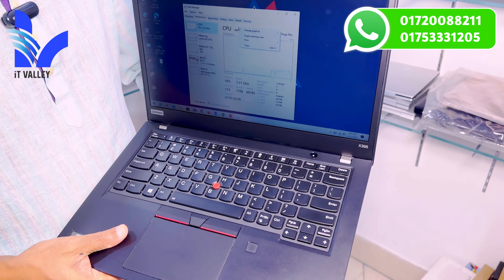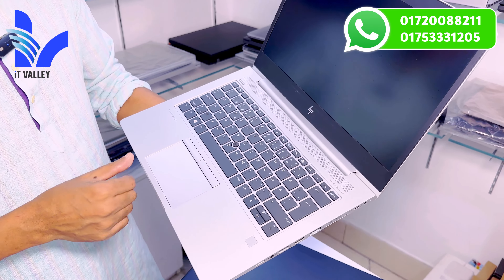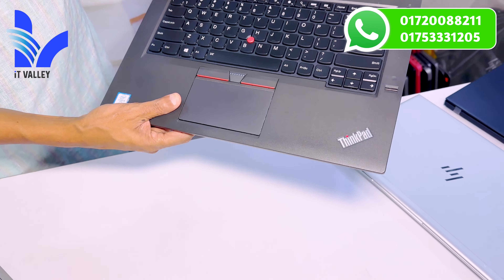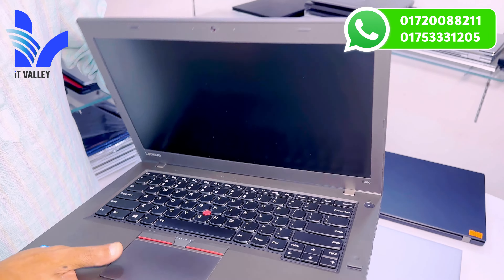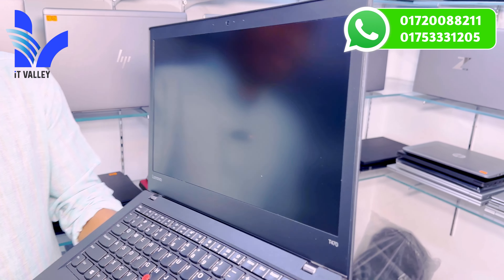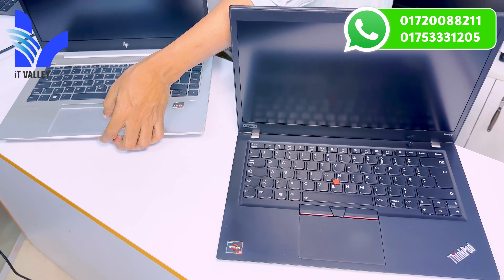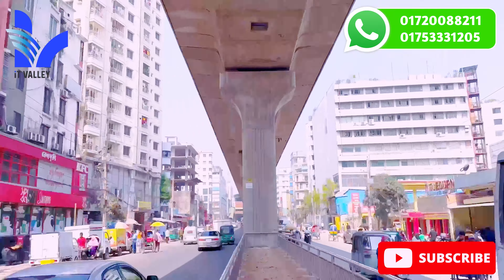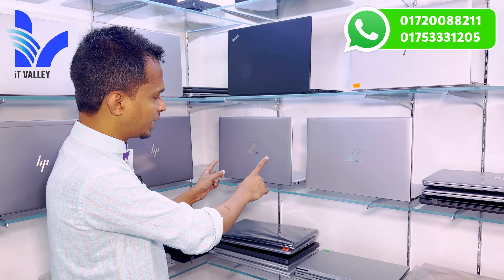Used Laptop price In Bangladesh 2024 | Second hand Laptop Price In BD 2024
used HP laptop price
used Dell laptop price
used Asus laptop price
used Lenovo laptop price
used Macbook price

🏙 Showroom Location :
মিরপুর, শেওড়াপাড়া, শামীম সারণি, 583 অনামিকা কনকর্ড শপিং কমপ্লেক্স,সপ নং-101 (Ground Floor). গ্রিন ইউনিভার্সিটির বিপরীতে এবং স্বপ্ন সুপার শপ এর পাশে, মেট্রোরেল পিলার নং- ৩২২. (রবিবার সাপ্তাহিক বন্ধ)

☎ Phone Number :
What's App: 𝟎𝟏𝟕𝟓𝟑-𝟑𝟑𝟏𝟐𝟎𝟓
Imo: 𝟬𝟭𝟳𝟮𝟬𝟬𝟴𝟴𝟮𝟭𝟭